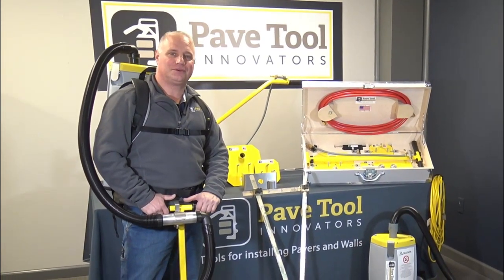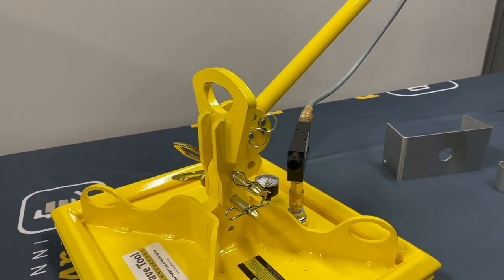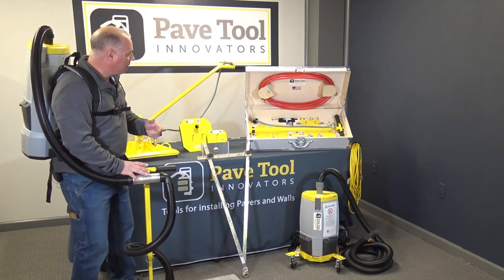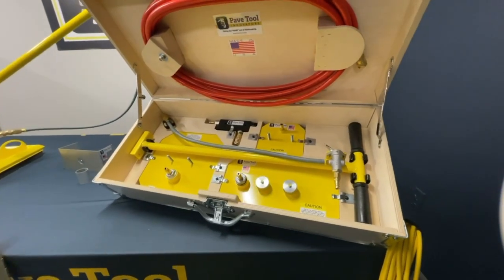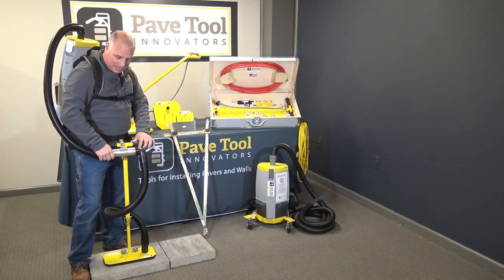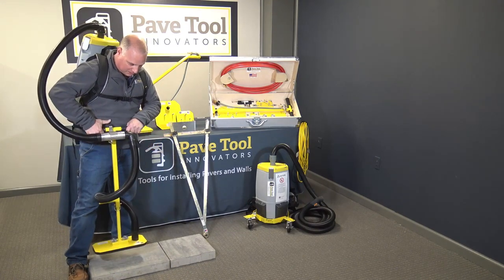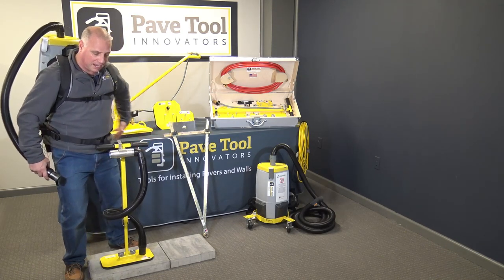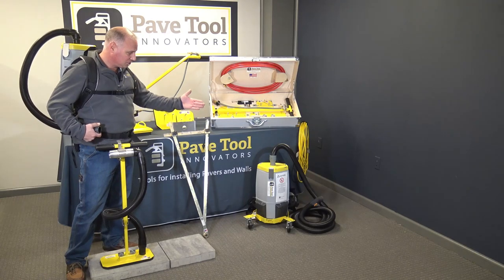Pave Tool's New and Innovative 2021 Hardscaping Tools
2021 Pave Tool New Additions to Taking the Hard out of Hardscaping

Introducing:

Machine Package A2 - The extended arm, high flow option for most porous slabs, Granite, Wet Cast & Natural Stone Products.

ES Max Vac - High Flow Cordless and Corded Option for Porous Products

ES T-Handle Paver Paver Pkg. D4 - Includes the T-Handle with HV Venturi, all the Pads & the Box

Gas Shut Off - NEW SIZE 7.9"x3.9"

Quick-E-Maxi Pro Scribe - For marking Caps and all Radiuses up to 37"